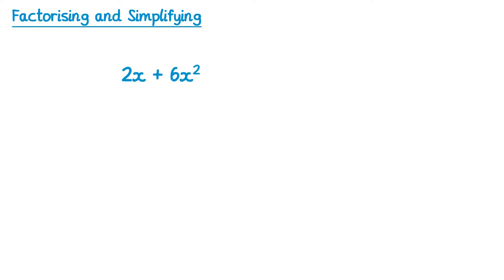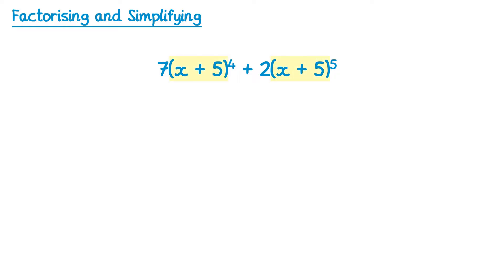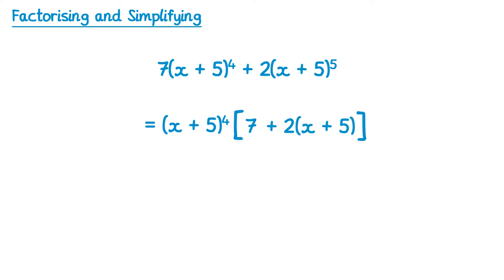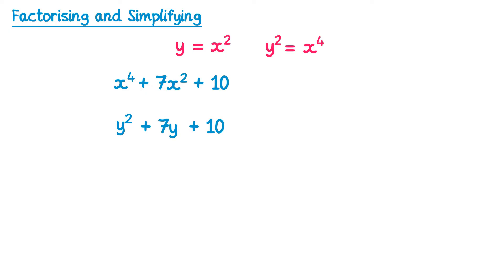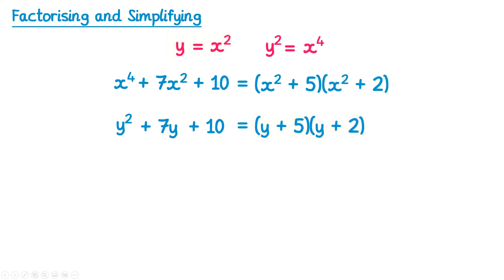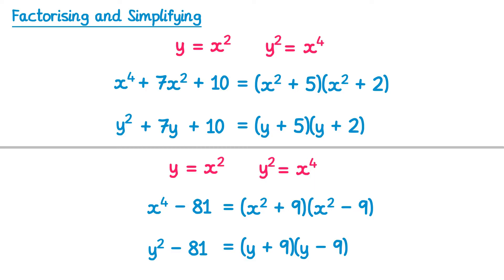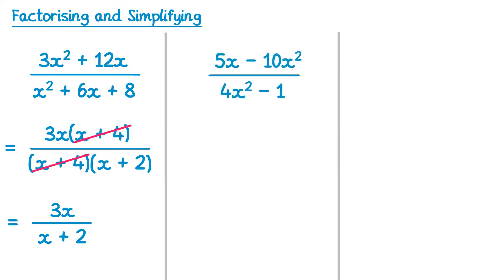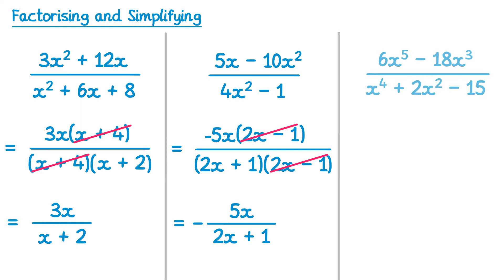Factorising and Simplifying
In this video I explain how to factorise expressions and simplify by cancelling common factors. This video is intended for those studying AQA's Level 2 Further Maths GCSE.